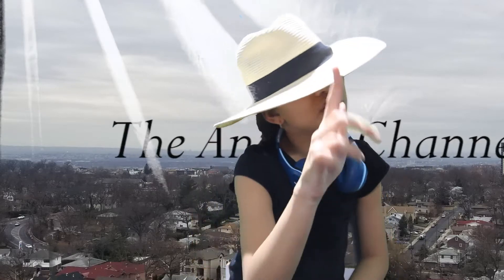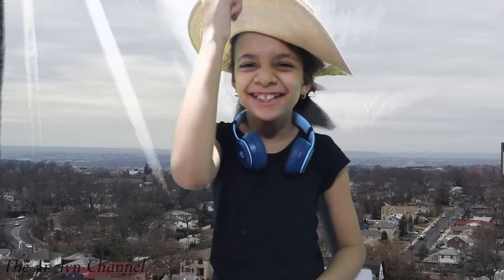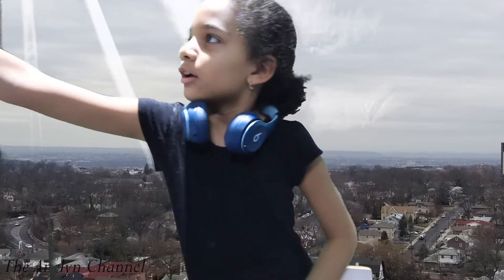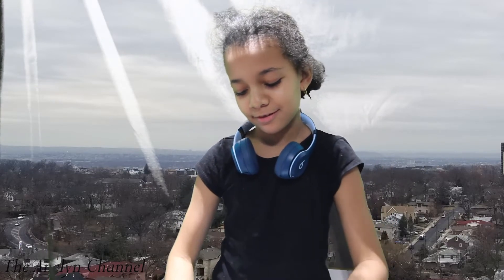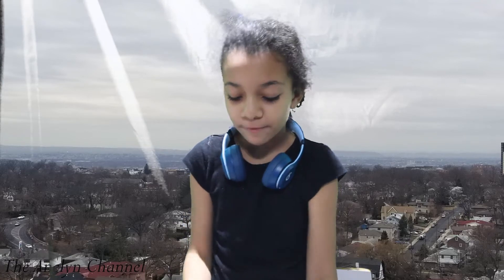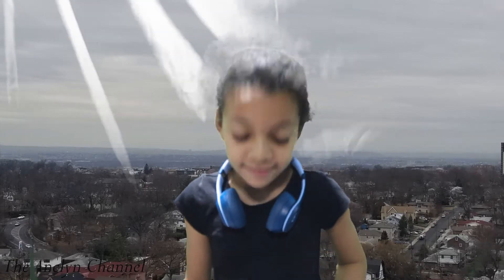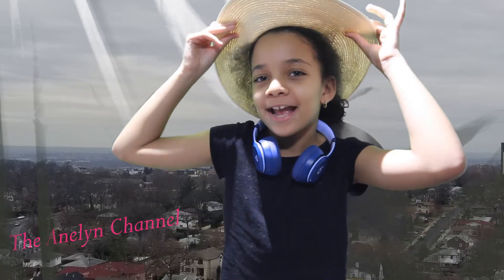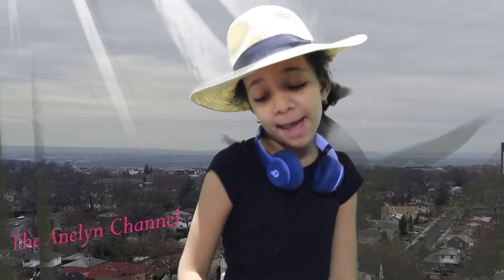Showing fun games!!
showing u guys some fun game to play